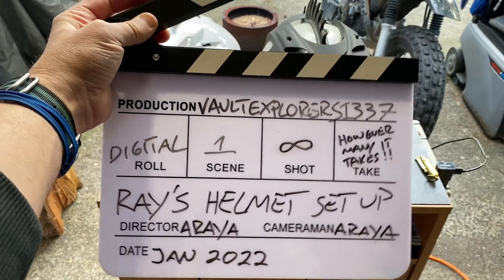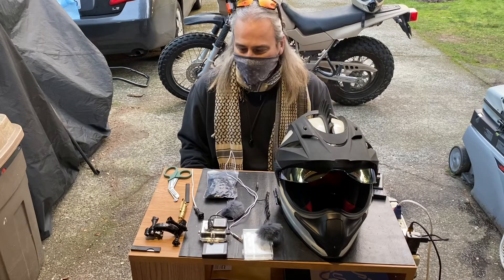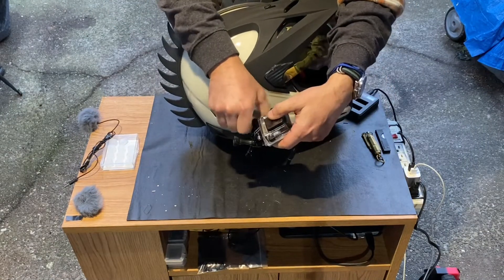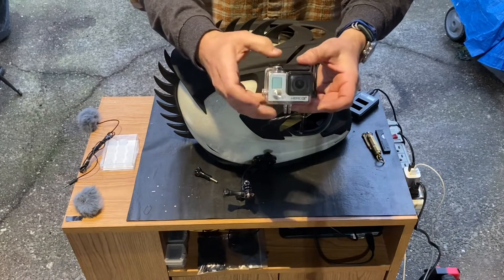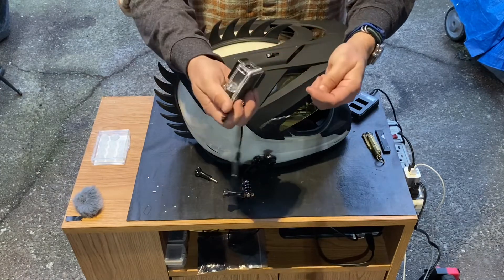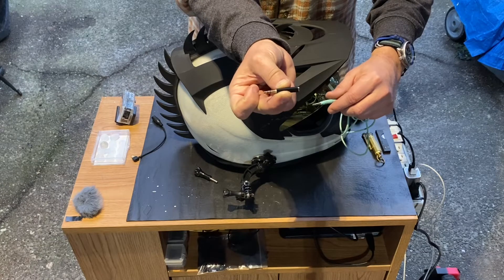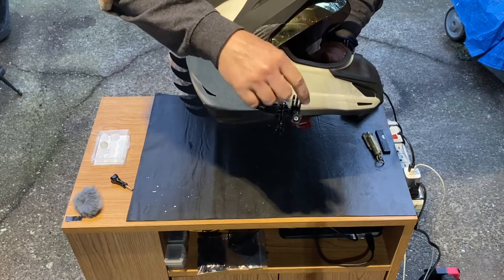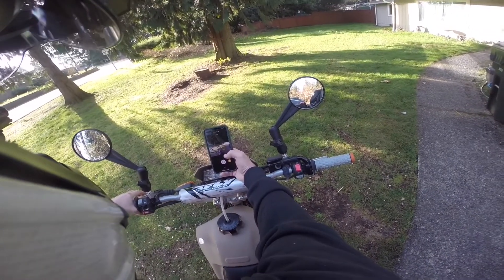GoPro Hero 3 Plus Helmet Setup. Reupload/Short version.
Decided to cut the video in half for easy viewing.

Reversed the build, but the important parts are all there without the filler.

Hope this can help at least one person.